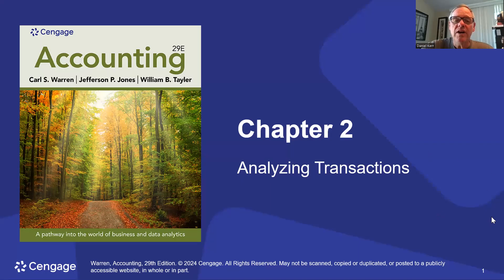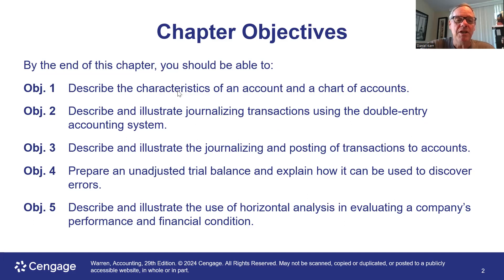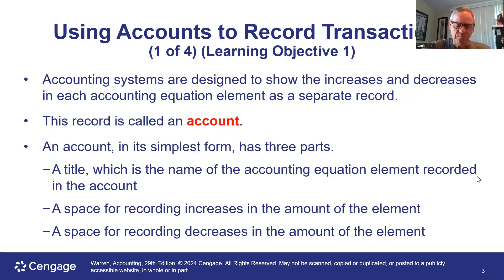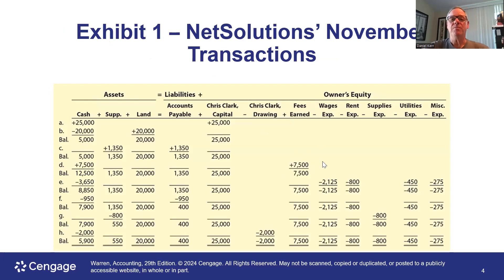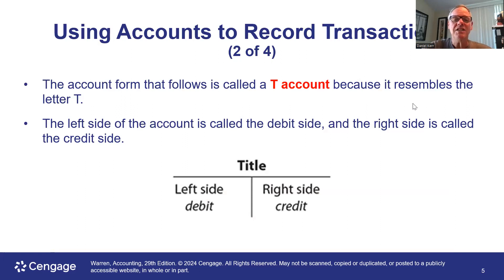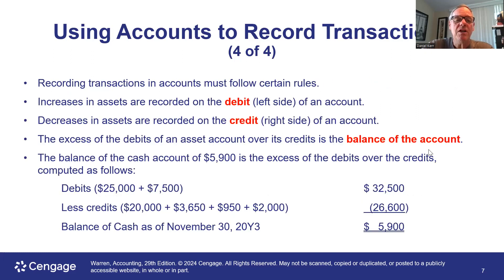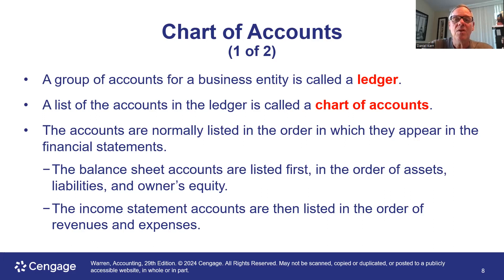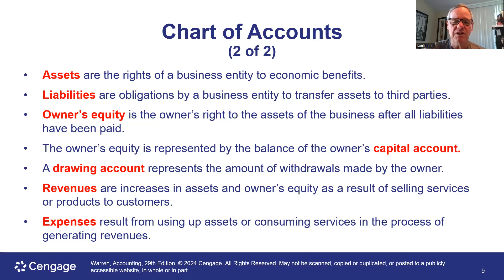Chapter #2 Video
ACC 101